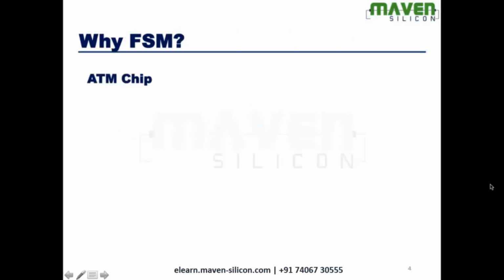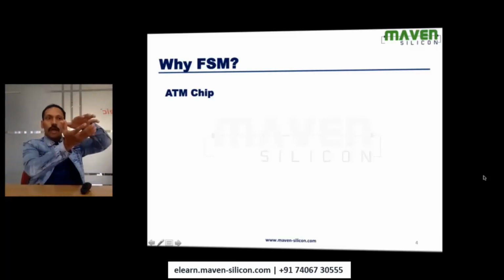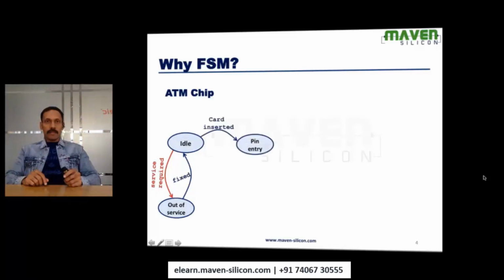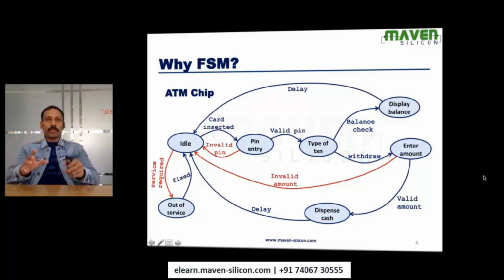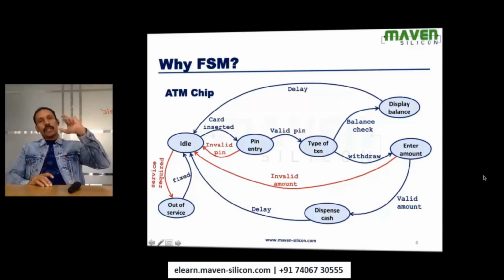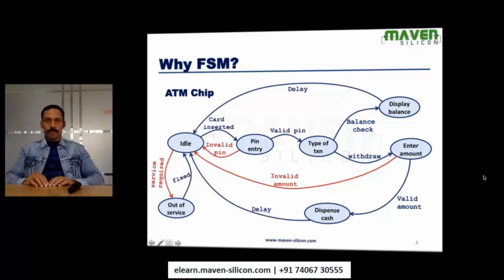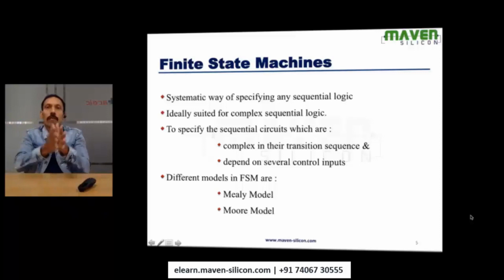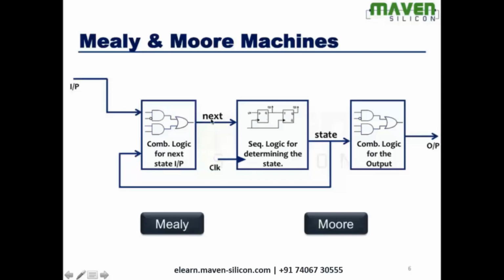Online VLSI Course from Maven Silicon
Digital Electronics Finite State Machine sample course

To learn Digital Electronics in detail, please explore our online Design Methodologies course or call at | for VLSI Courses starting from just 500 Rs.

VLSI Design Methodologies course is a front end VLSI course which imparts:
• Digital Design
• RTL programming using Verilog HDL

This course starts with:
• An overview of VLSI
• VLSI technology
• SoC design
• Moore’s law
• Difference between ASIC and FPGA

With this overview, it walks you through all the steps of complete VLSI Design flow and explains every step in detail.

The course also covers:
• Complete digital design
• Combinational design
• Sequential design
• FSM designs

Finally, it trains you extensively on Verilog HDL programming and makes you a hands-on RTL designer.

Course Highlights:
• Avail scholarship on certification for job oriented Advanced classroom courses

Stay ahead in your class & career with our unique learning programs.